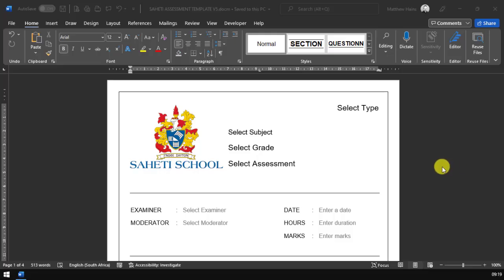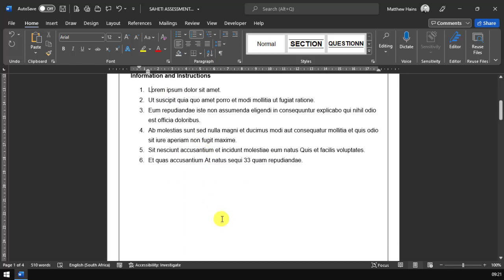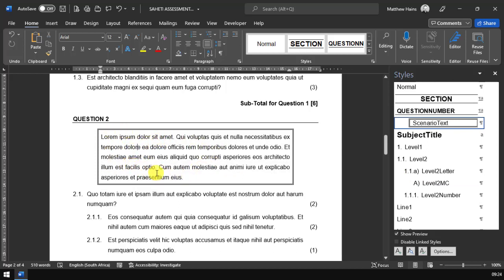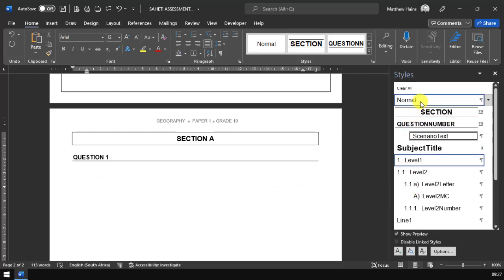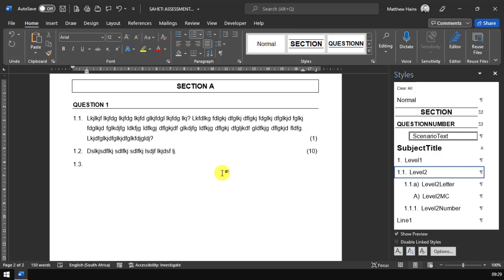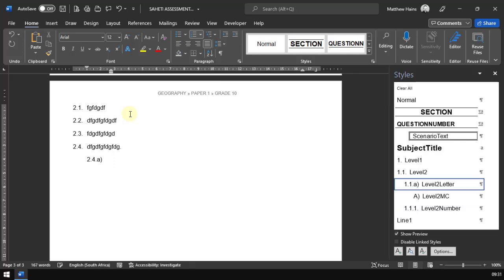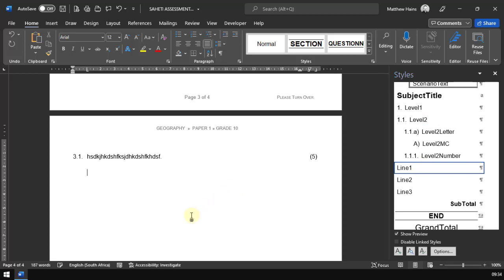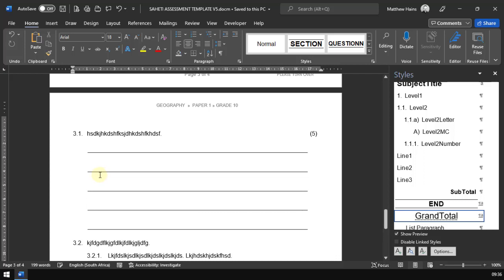School Word Assessment Template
I hope this will help teachers generate assessments quicker with most of the formatting already taken care of! Contains formatting governed by styles and includes keyboard shortcuts to help automate repetitive tasks.